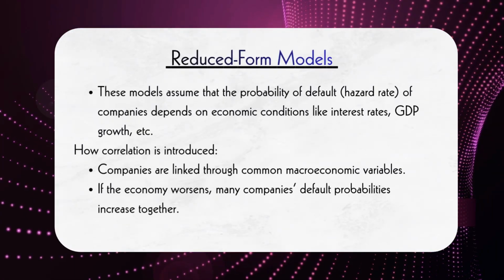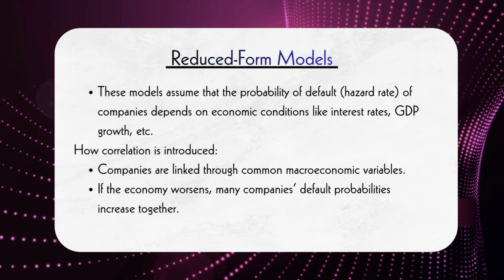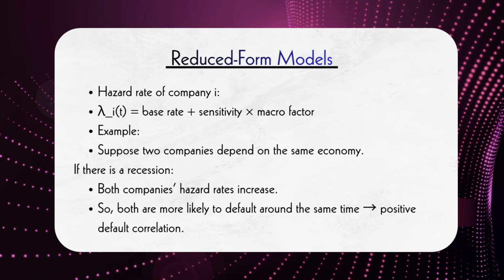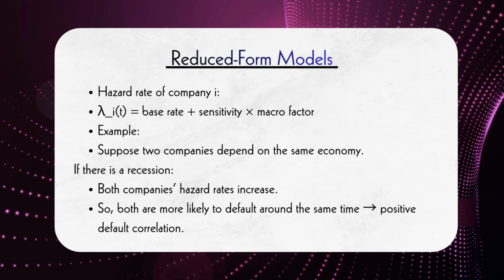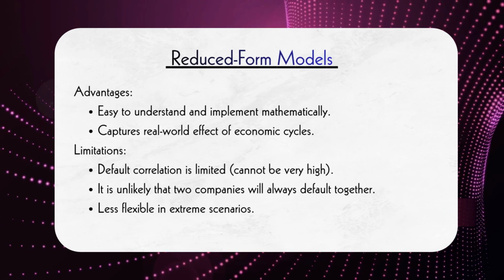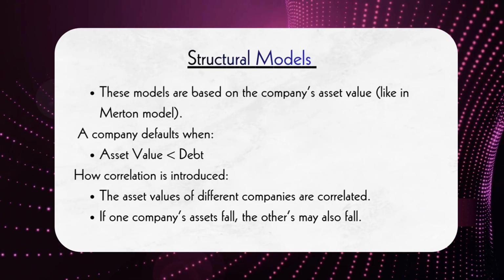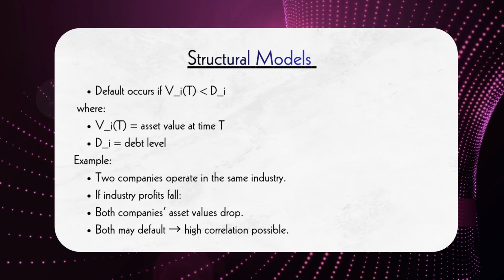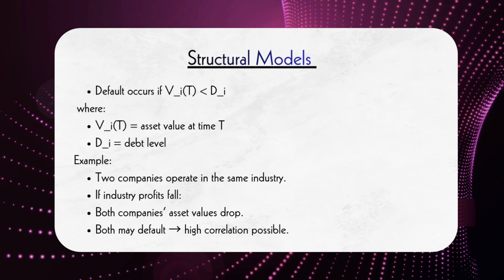Reduced-Form vs Structural Models Explained Simply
In this video, we break down two key models used to understand default correlation in credit risk, explained in the simplest way possible with examples.

Perfect for:
• FRM students
• Risk management learners
• Finance beginners